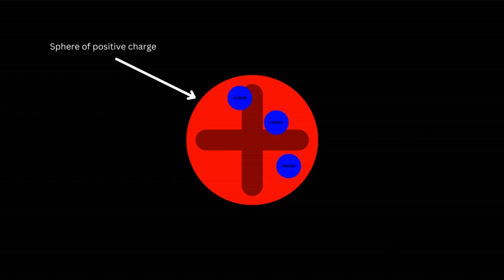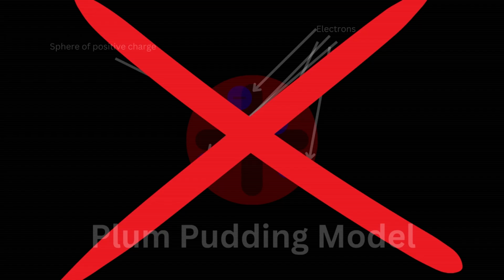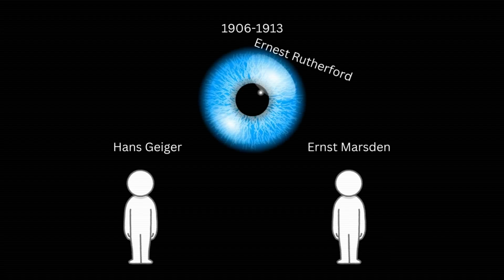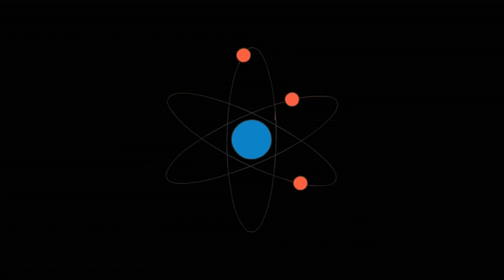Rutherford's Gold Foil Experiment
In the early 1900s, Ernest Rutherford and his team conducted a simple yet groundbreaking experiment that led to the discovery of the atomic nucleus. By shooting alpha particles at a thin sheet of gold foil, they expected the particles to pass straight through—but what they found changed our understanding of the atom forever.